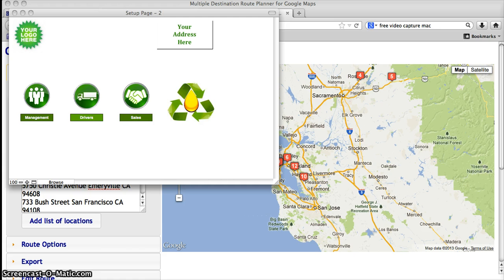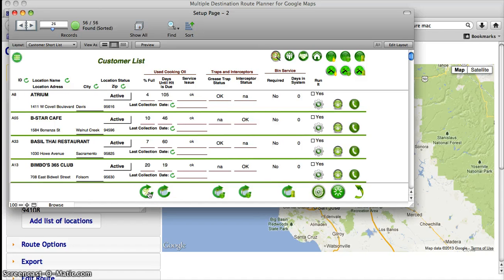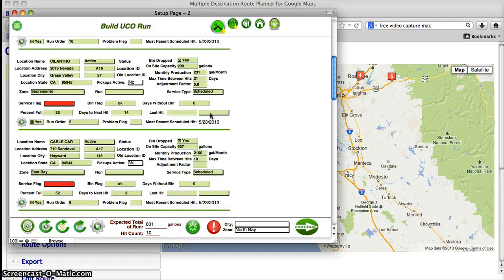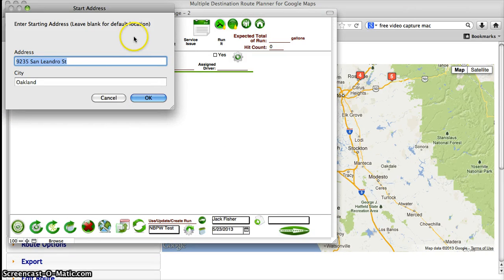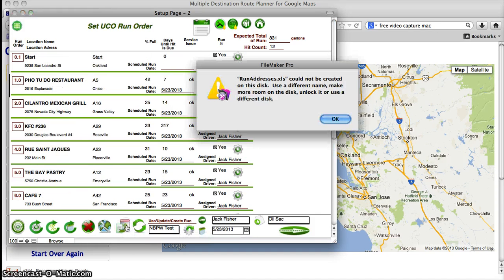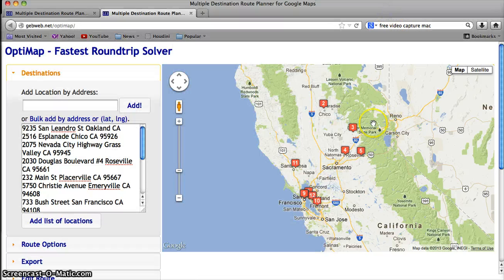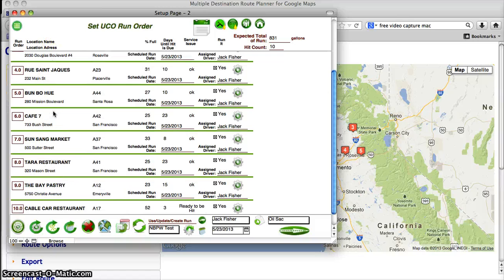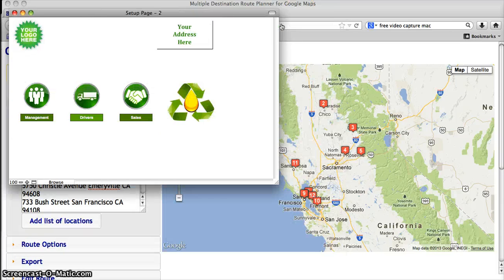Routing with Customer List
Shows the process of building a route using a list of customers.